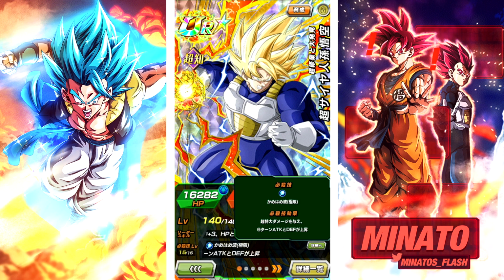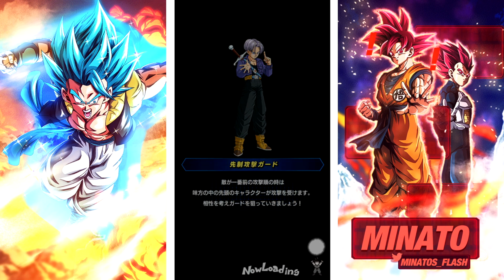NOT GOOD! EZA INT WT SSJ GOKU SHOWCASE MAX LINKS (DBZ: DOKKAN BATTLE)